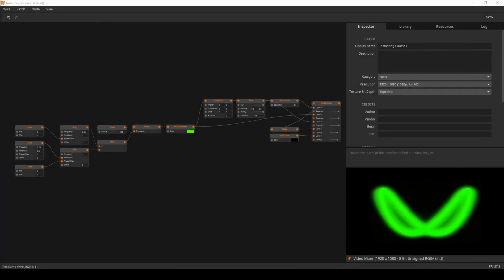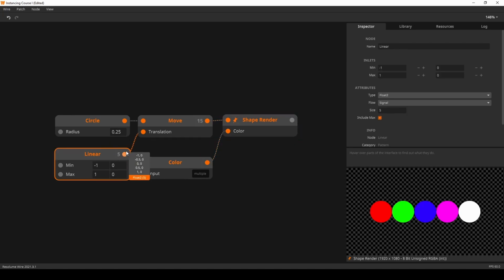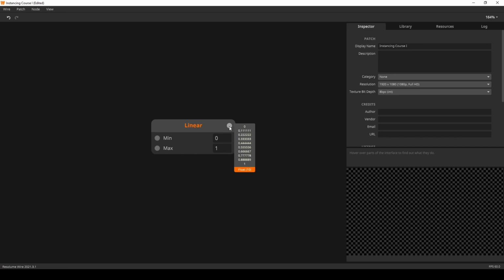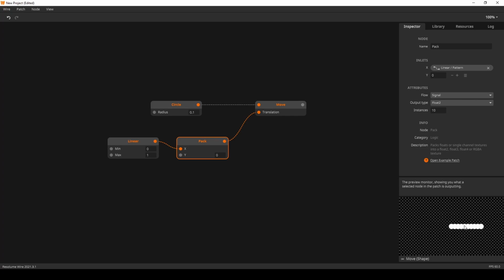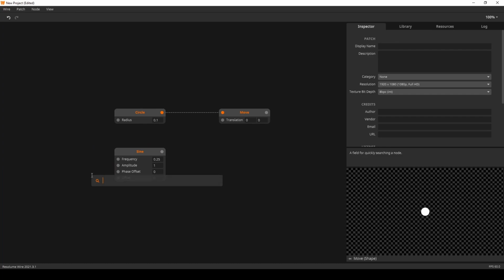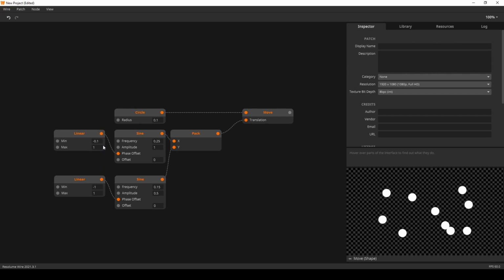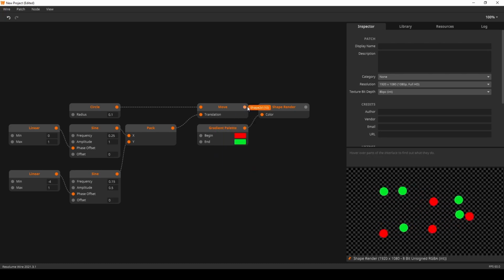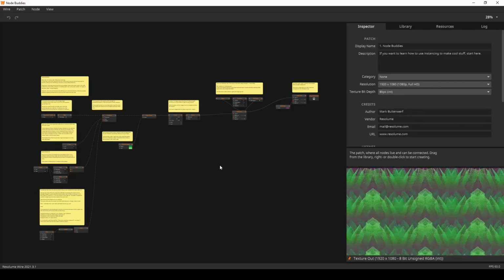2.1 Tạo phiên bản - Wire Training Video - Instancing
Video này giải thích các khái niệm cơ bản về tạo phiên bản và giới thiệu cho bạn các nút Linear và Gradient Palette.